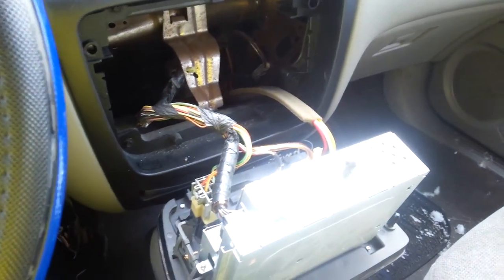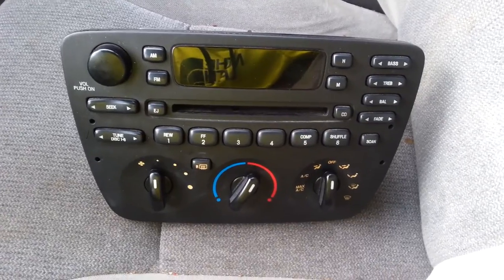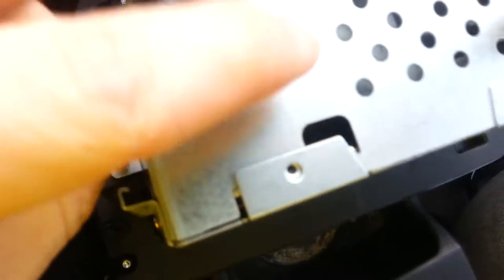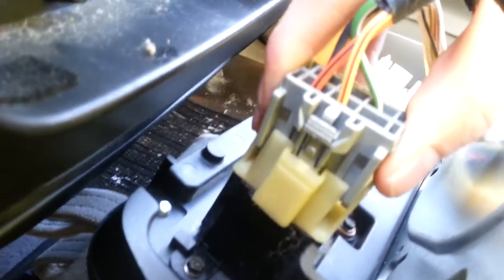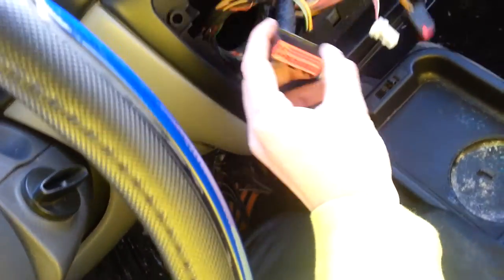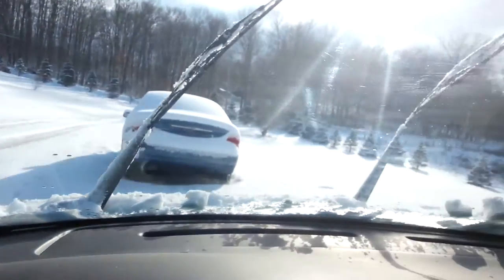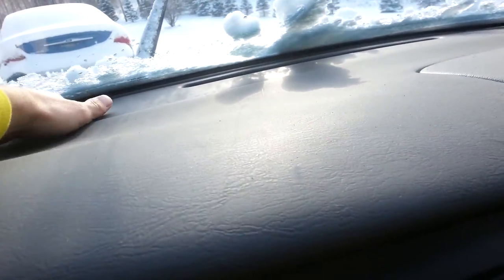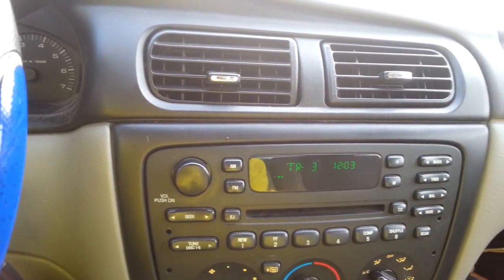How to change a Ford Taurus Radio FACTORY!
This video shows how to take all the connectors off a radio and replace the whole radio unit for another radio unit.  This vehicle is a 2002 Taurus ses.